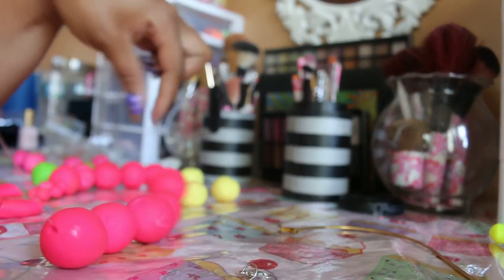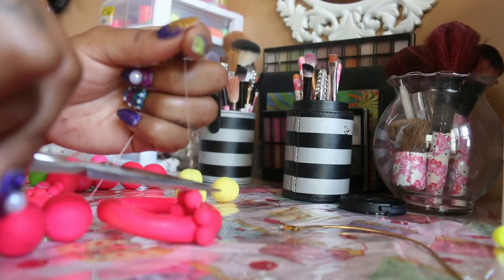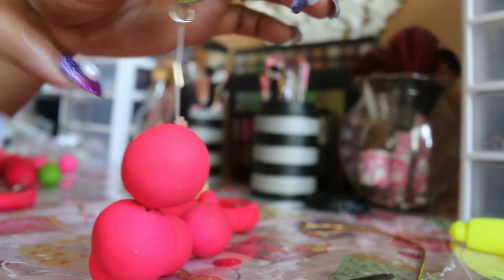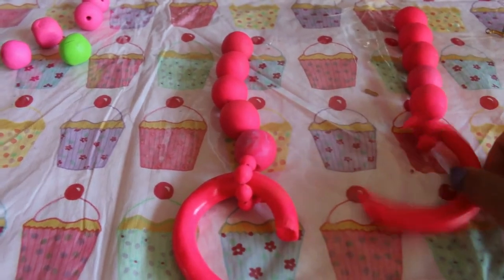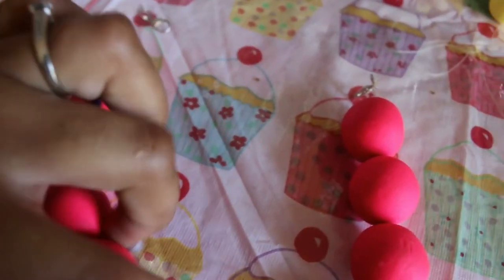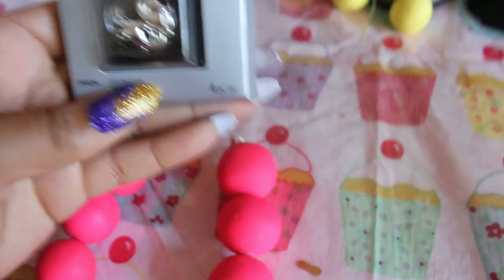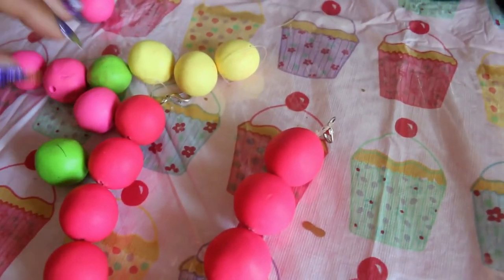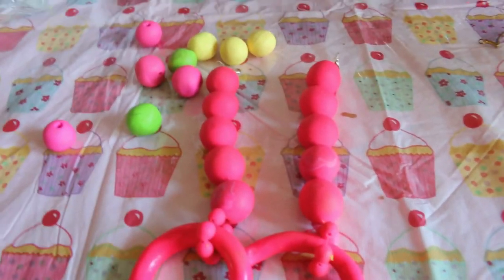★DIY Clay Beads For Pretzel Necklace ★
Okay So a few of you guys have been asking me how i beaded my pretzel necklace...  In Other words how i attached the beads to the necklace well here you go, This video should answer all of your questions If Not Feel Free To Email Me Any Questions :)

Canon 70D

★♥!!! ♥Video Editor★♥!!! ♥
AVS4You

Are You A Youtuber Looking To Do Videos Reviews On Different Products And Get Paid.Go Sign Up At FameBit Where They Have Lots Of Company's Looking For Reviewers. Oh Did i Mention You Also Get Paid !!Click This